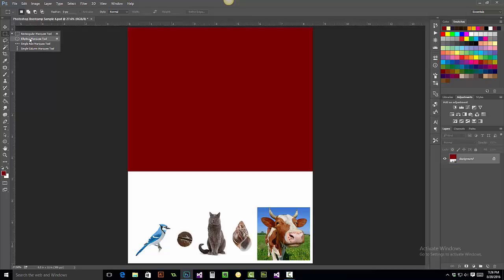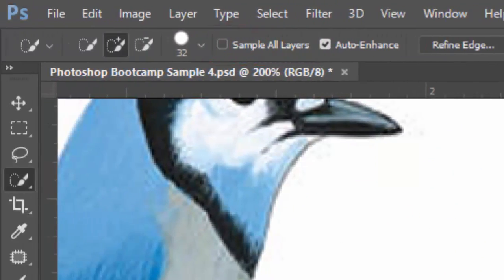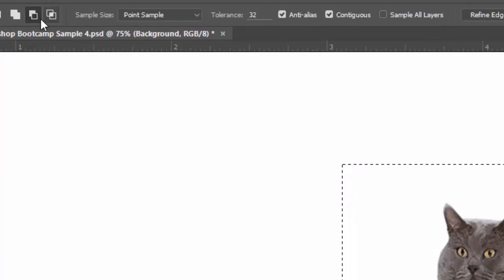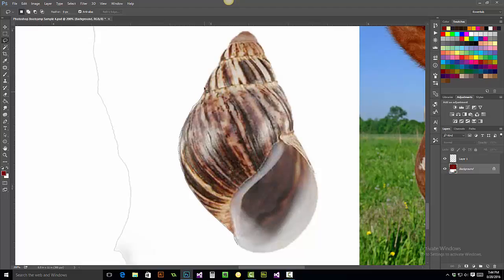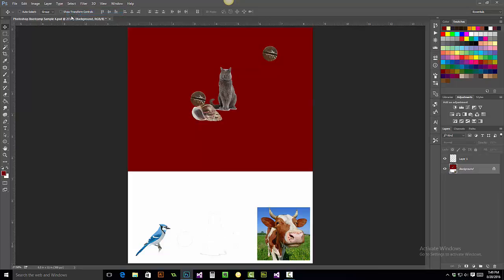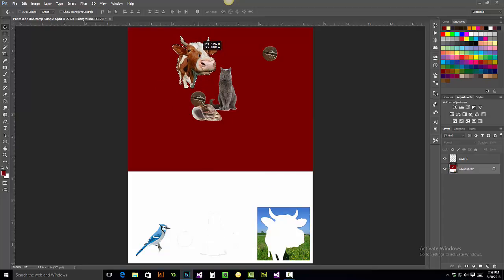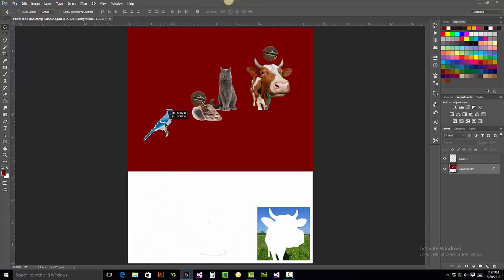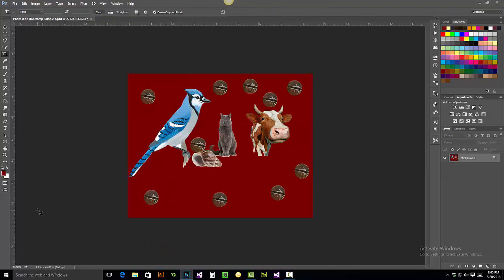Free Online Adobe Photoshop Boot Camp Lesson 4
This is the fourth lesson for our free online Photoshop Boot Camp.

Are you having trouble learning Photoshop but can't afford really expensive classes. Watch my videos, ask questions, and share your knowledge.

I believe in accessible education, so all my classes are free to you.